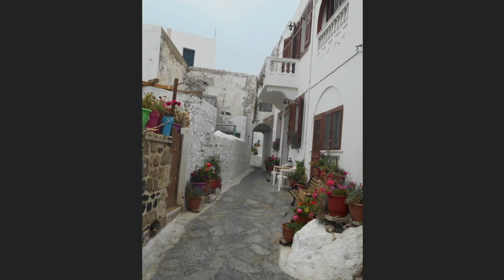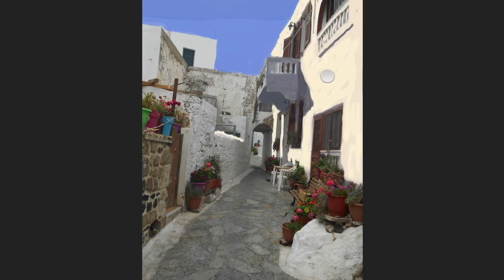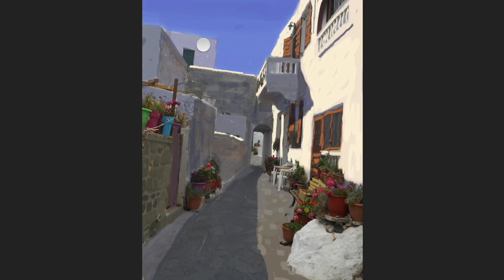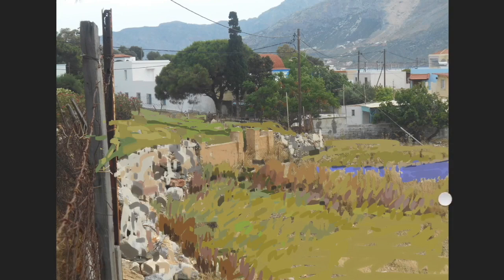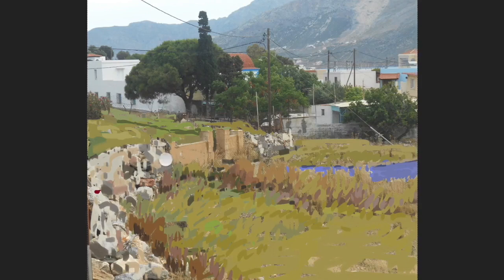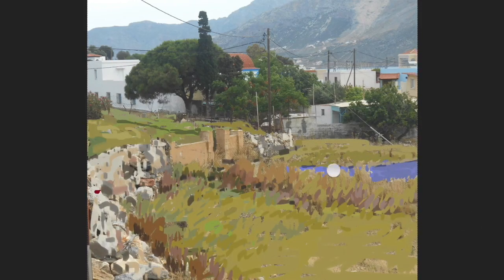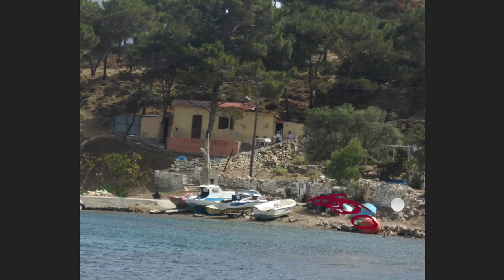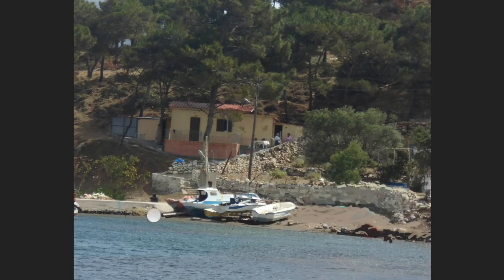Finding A Better Composition For Your Landscape Painting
I tend to look at 3 things to improve the composition: strengthen the shadow pattern, create angles and lines to move the viewers eye around the painting and getting rid of clutter or unnecessary objects.